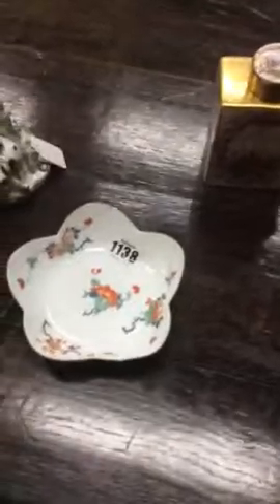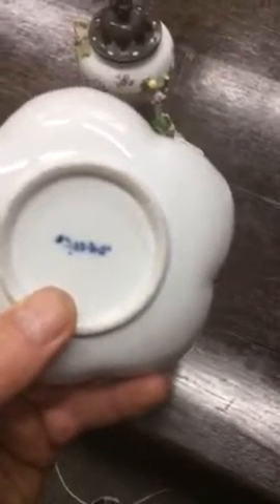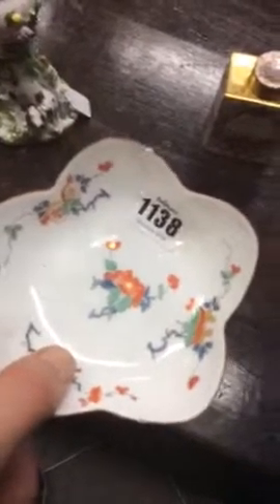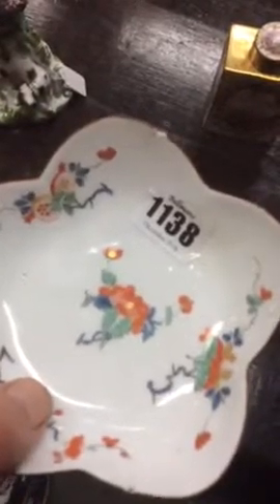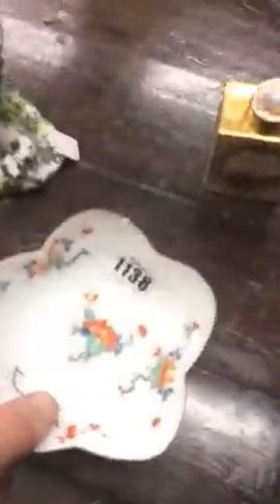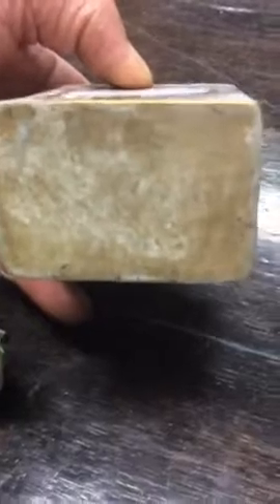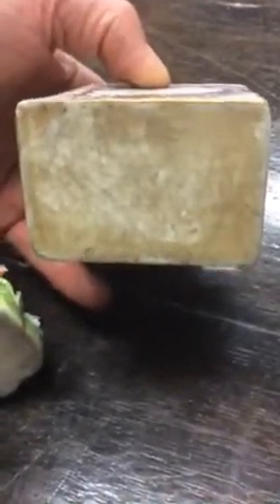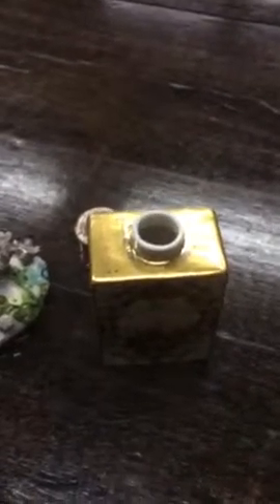Looking at three different pieces Of Meissen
Marks on. Essen Porcelain can vary and is seen.